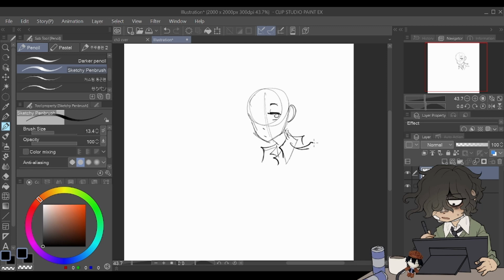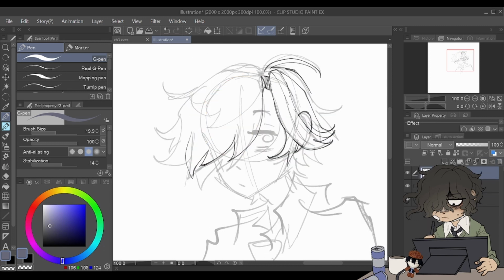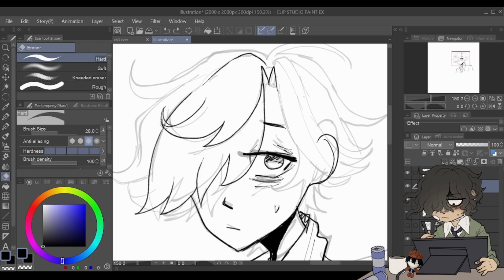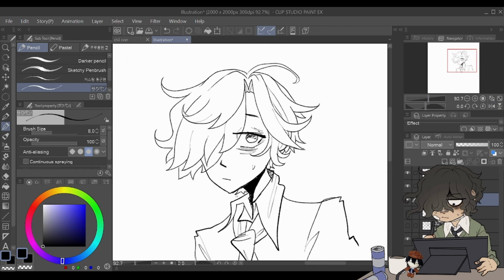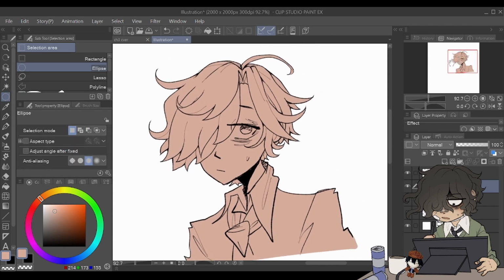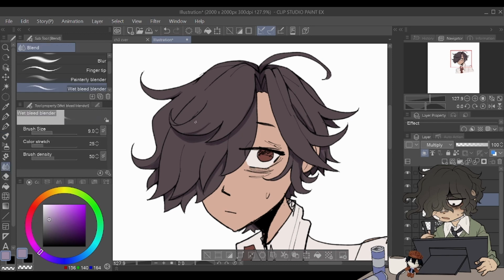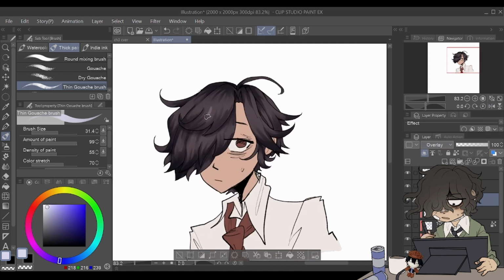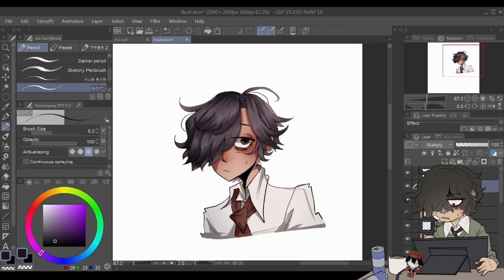how i do hair i guess (tutorial)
people have been asking me to do tutorals forever especially on hair so uhh here you go haha. hopefully it makes a little sense LOL
also i said i would do multiple in this but it ended up being so long with just one drawing LOL so ill maybe do another hair tutorial in the future . o7 also ignore my voice once again my allergies are so mfing bad rn  also if theres random cuts dw i didnt cut out anything important it was probably just me blowing my nose or going on a completely unrelated tangent LMAO